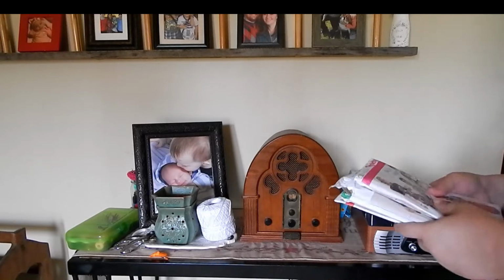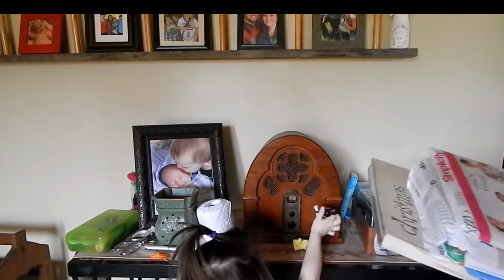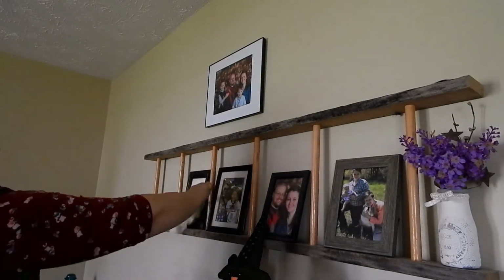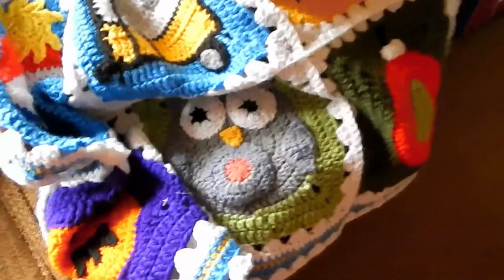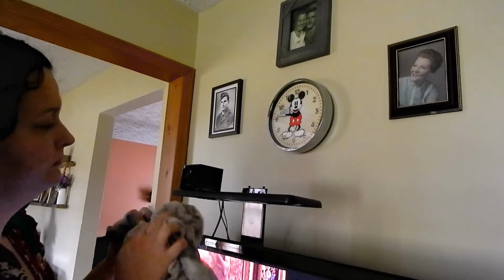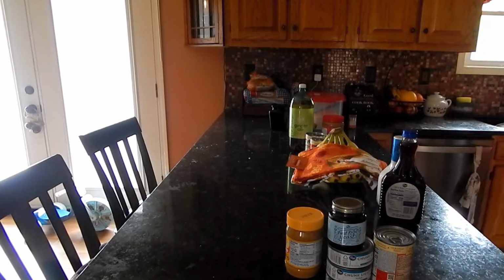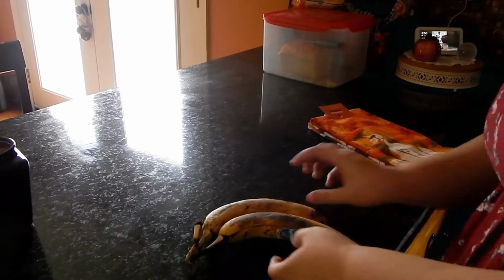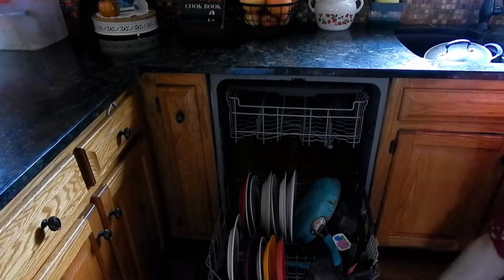Cozy Day of Homemaking -Clean With Me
Hello Friends and Neighbors! Thank you for visiting me today. Today's video is a cozy day at home completing some of my homemaking chores. I'll be doing a bit of Halloween decorating too.